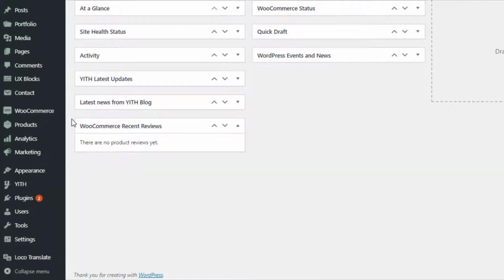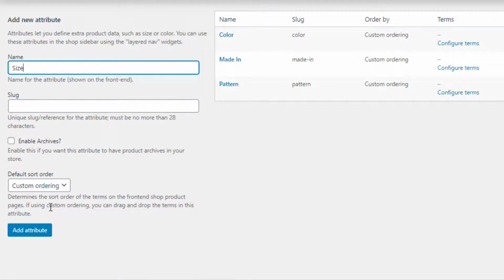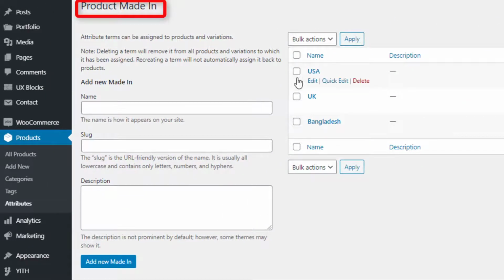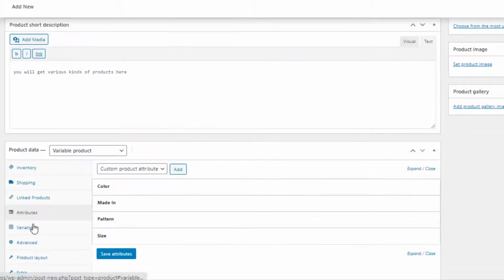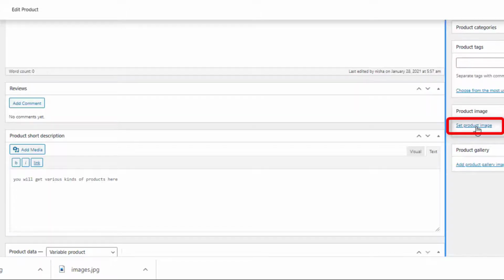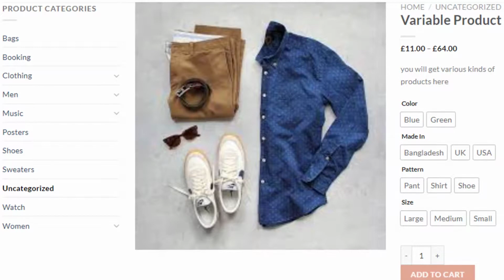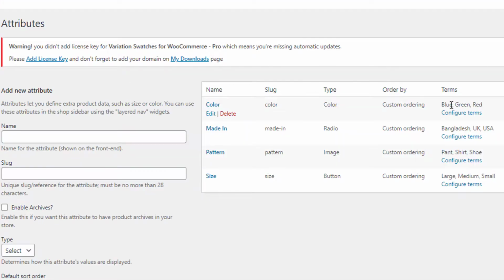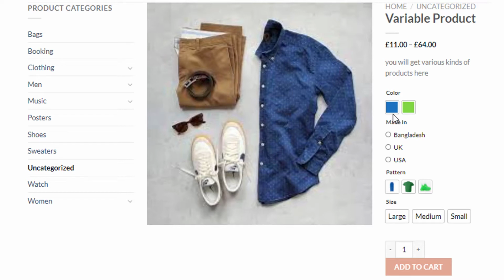How To Add Variable Product In Neve WooCommerce Theme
Neve is a super fast, multipurpose WordPress theme for online store with awesome new features, specially designed for a smooth WooCommerce integration.